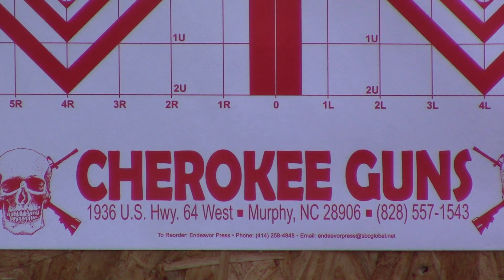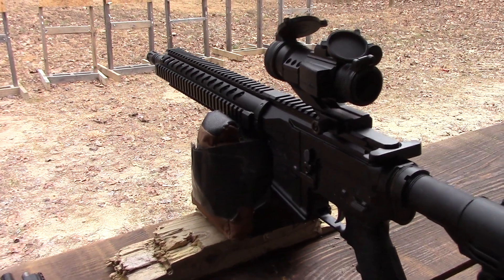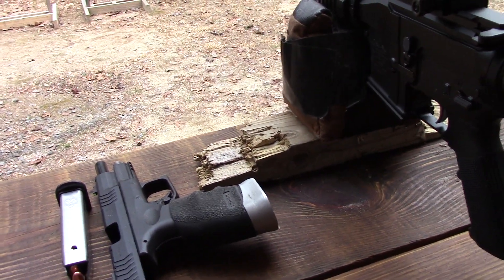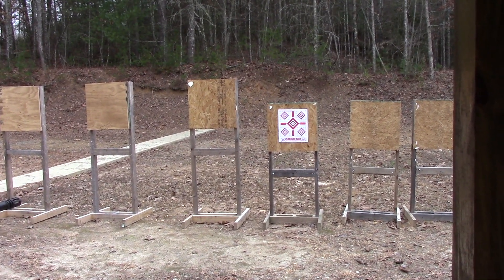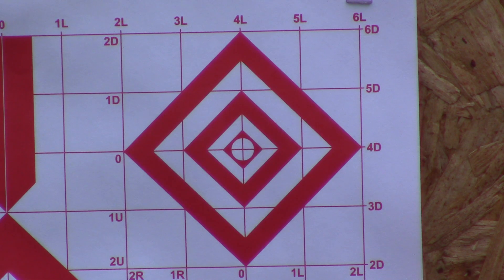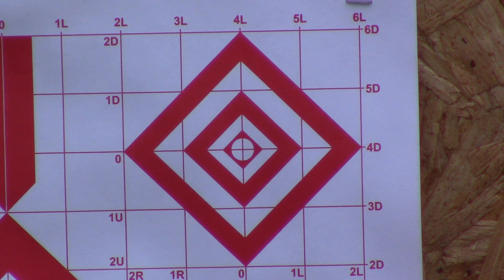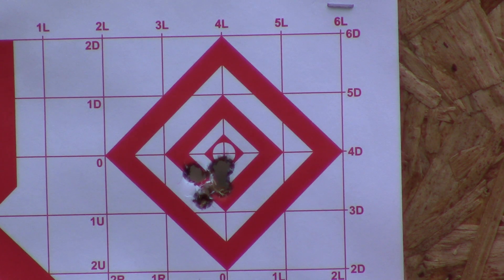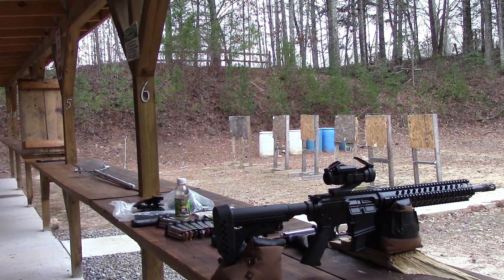Testing Powder Coated Cast 9mm Ammo at the Range in Murphy NC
A quick test to see if this stuff is accurate. This ammo was cast from range lead. it was then powder coated in various colors. It was then loaded in reworked brass.